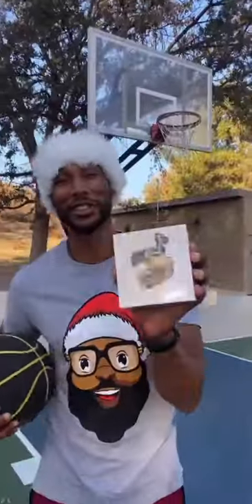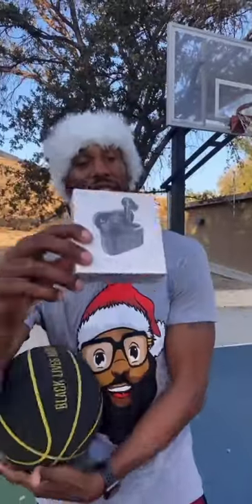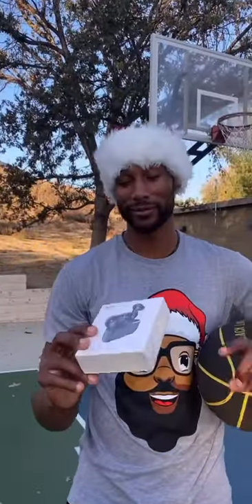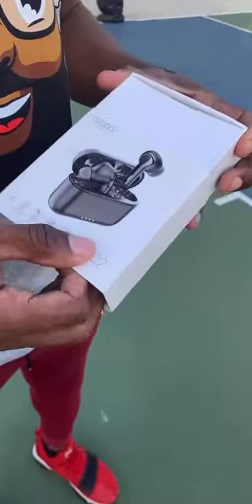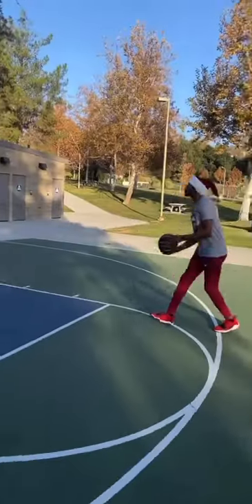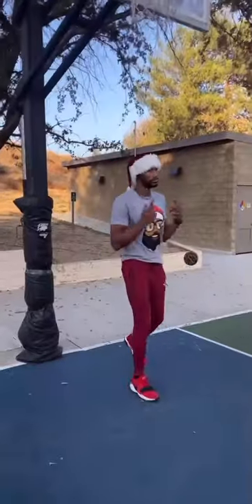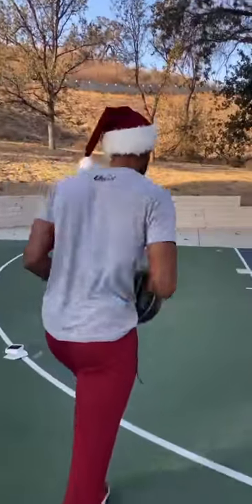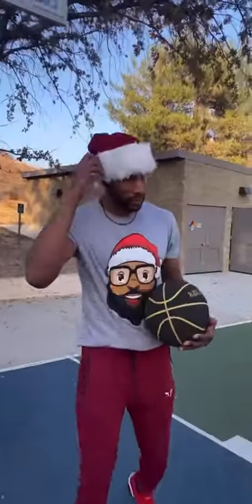TOZO × NC2 | Basketball and music can go hand in hand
You can have music and basketball at the same time, right?

🏀 @Chris Staples

About TOZO:
In the field of audio, TOZO takes "Technology Origin, Ultimate Simplicity" as its core product concept, to achieve the perfect integration of innovative technology and simple design, create comfortable wireless products involving ultimate experience, restore the purest sound of nature, and provide users with music Temple-like hearing enjoyment.